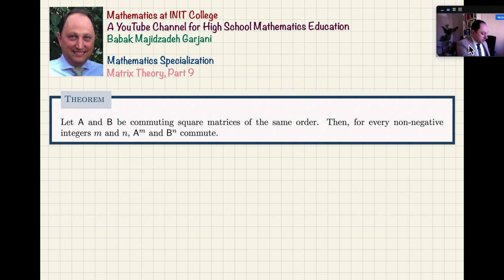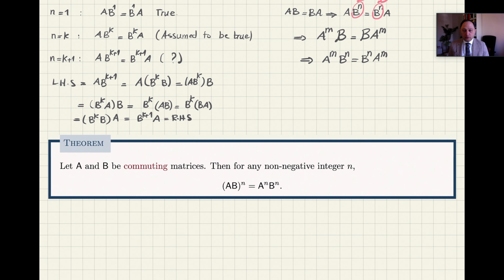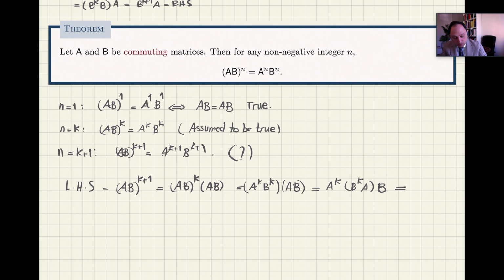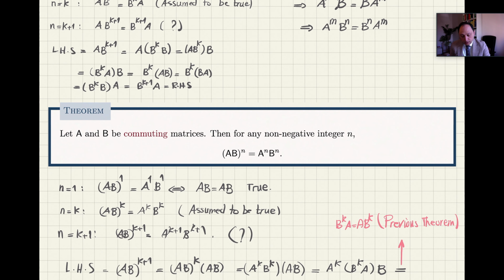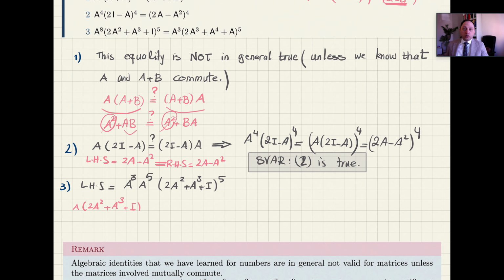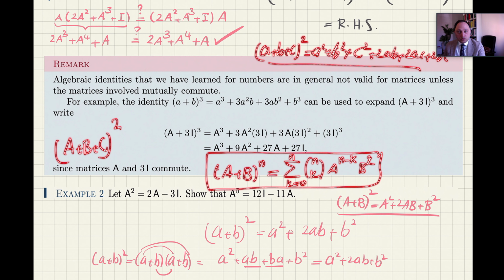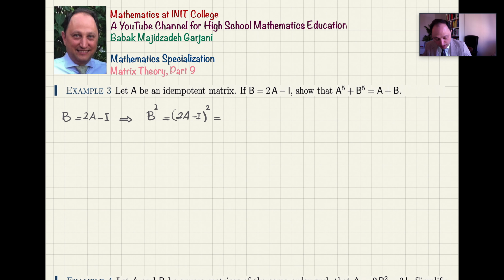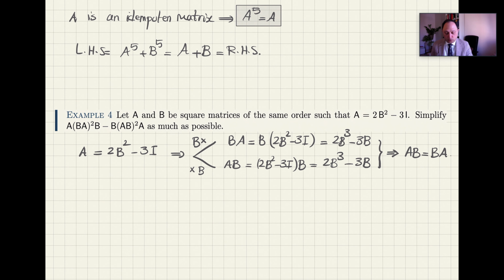Matematik Specialisering, Matrix Theory, Part 9